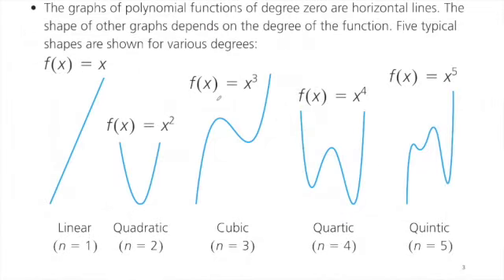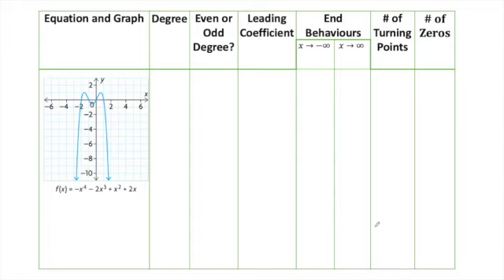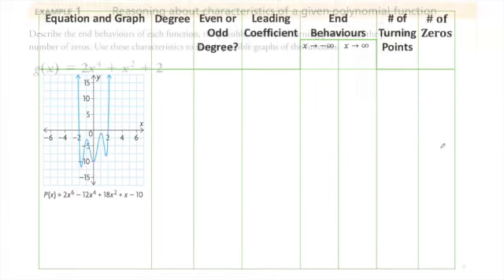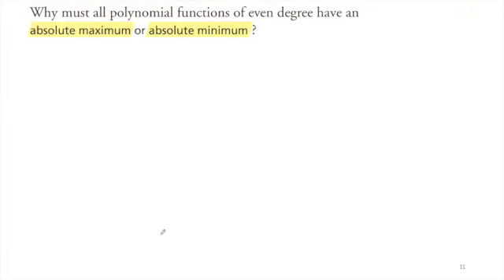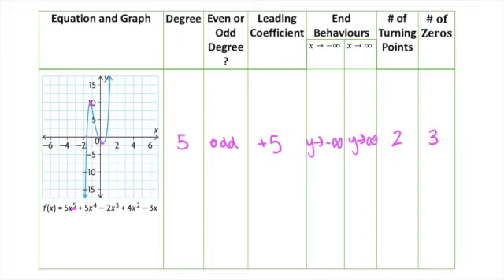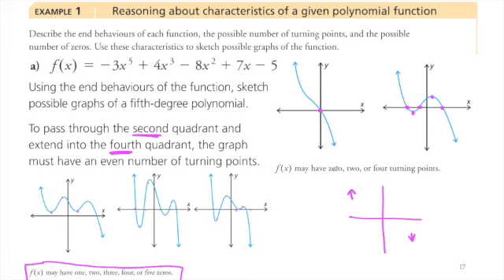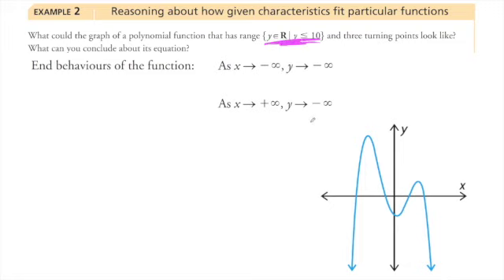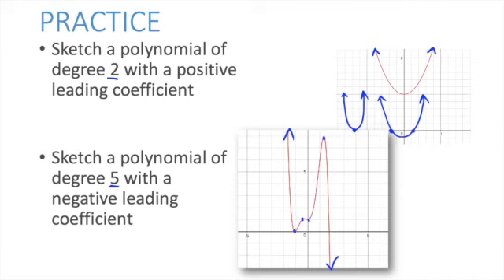Unit 5 - Lesson 5.2 (Part 2)